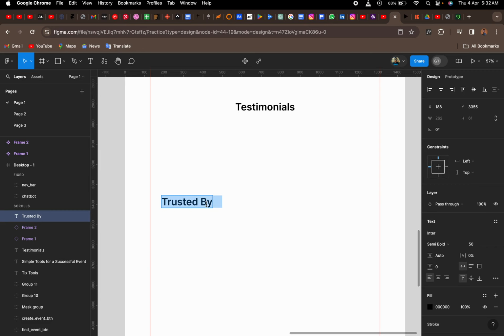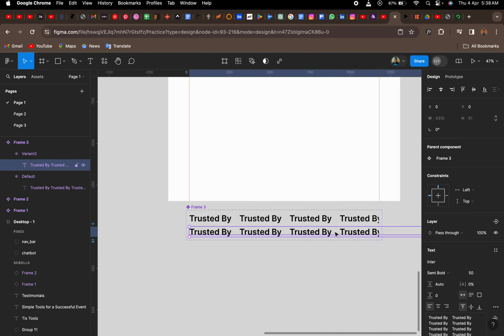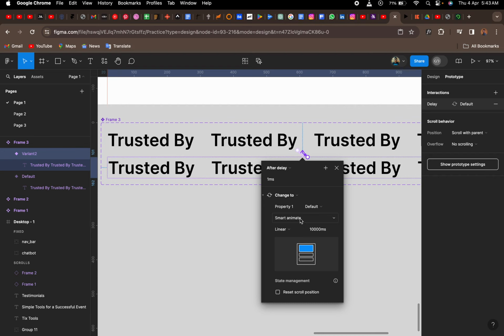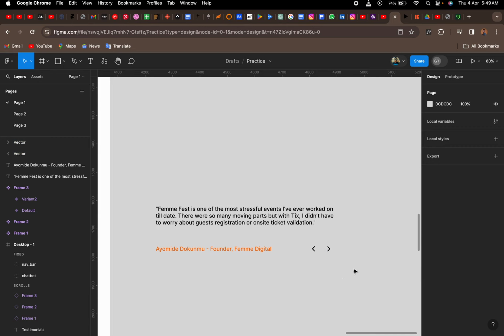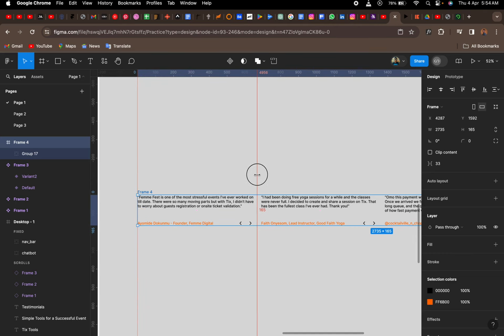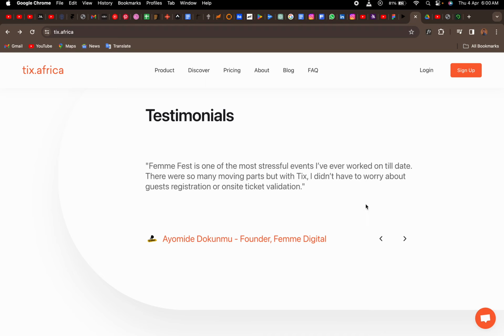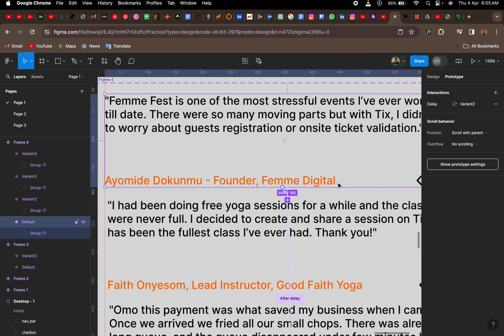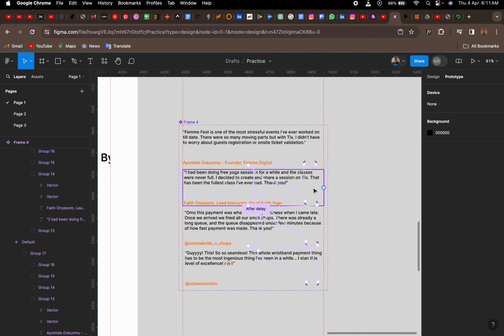HOW TO CREATE MARQUEE EFFECT AND OTHER MULTI INTERACTIONS (UI/UX Design Training).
Screen recording showing Yesterday’s Class on “How To Create Marquee Effect And Other Multi Interactions”.